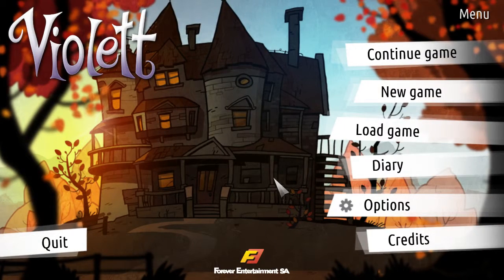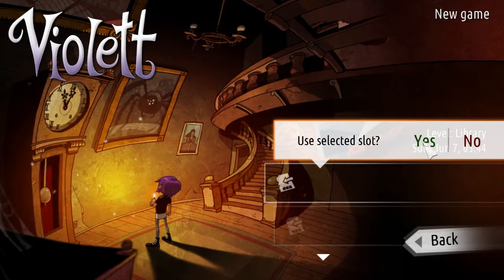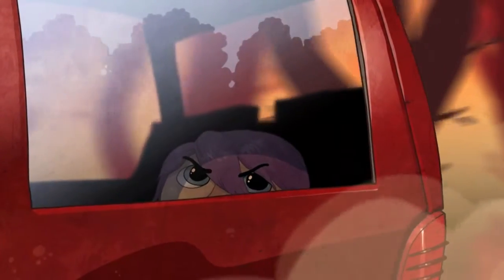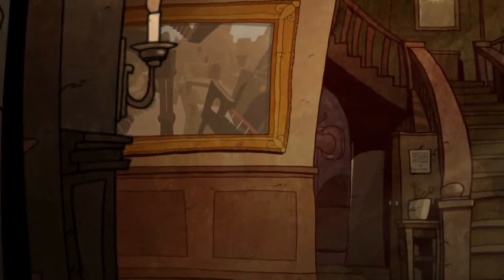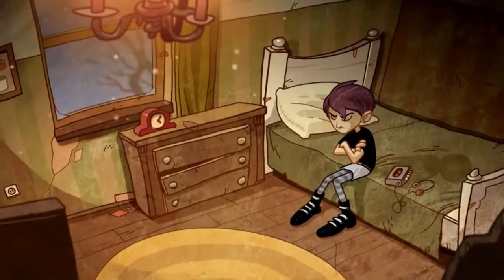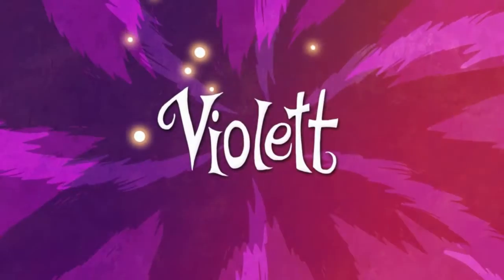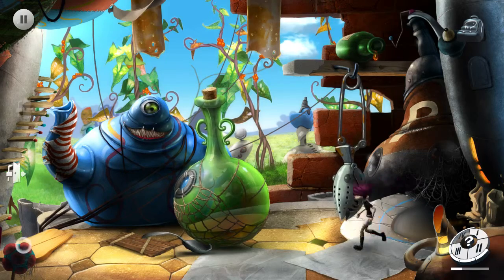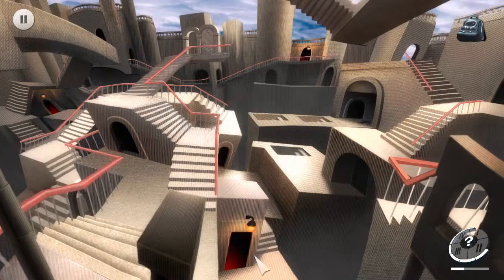Violett (native on Fedora 20 Linux)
Violett is a point and click adventure game with nice music, beautiful artwork and needlessly annoying puzzles.